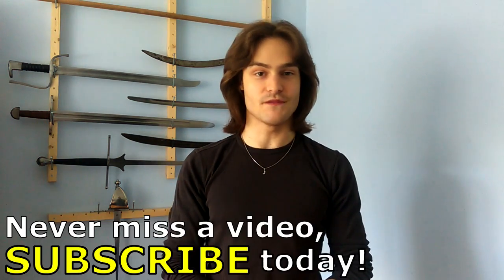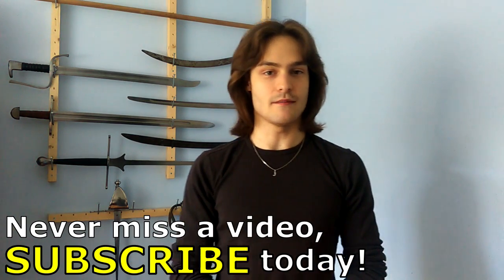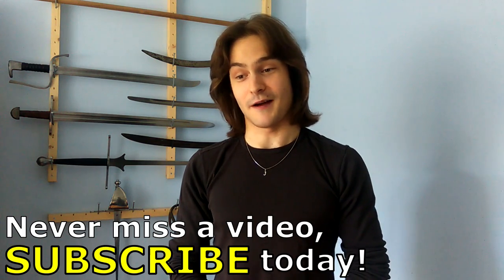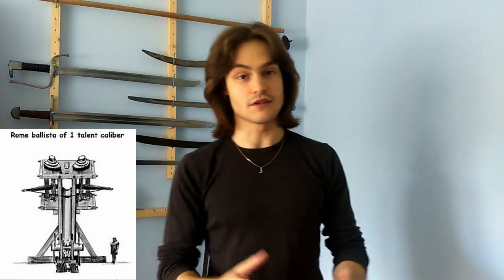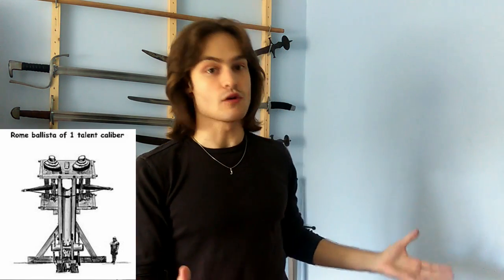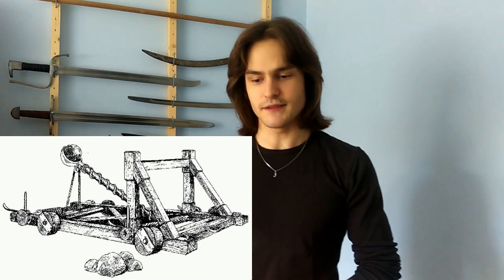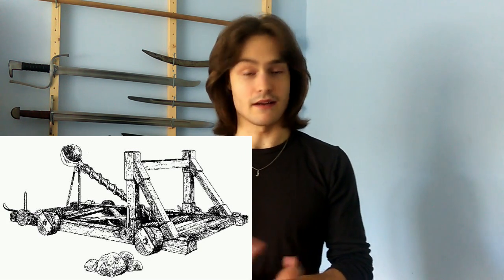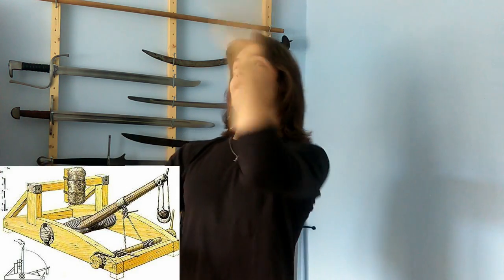SIEGE EQUIPMENT OF THE MIDDLE AGES!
Hey guys, SnapJelly here to give you a little overview of some mediëval (or ancient but still used in the middle ages) siege equipment and engines like the trebuchet, catapult (mangonel, onager) ballista and siege towers.